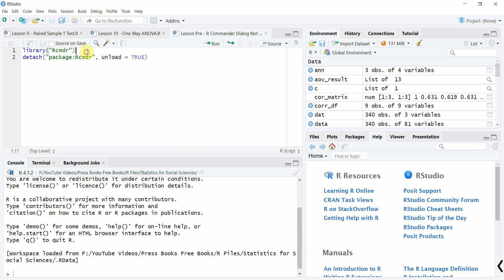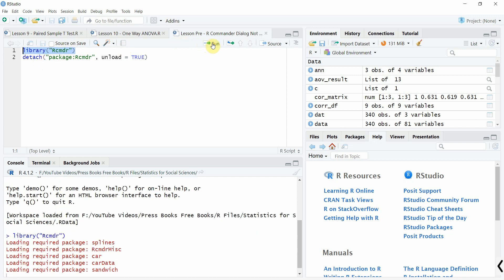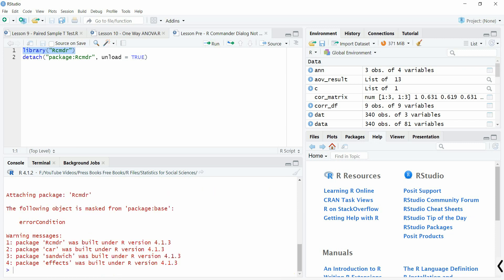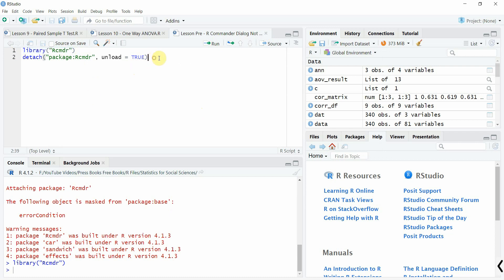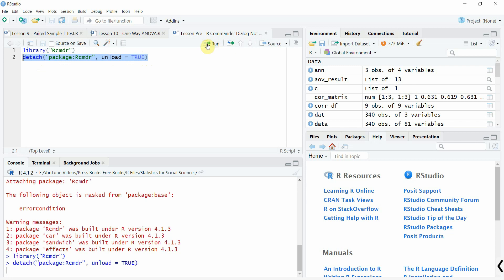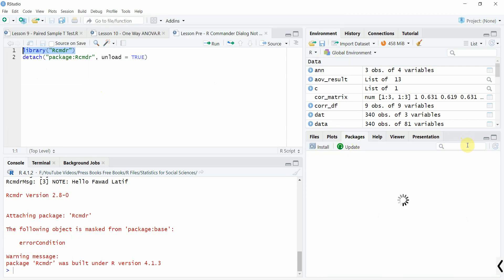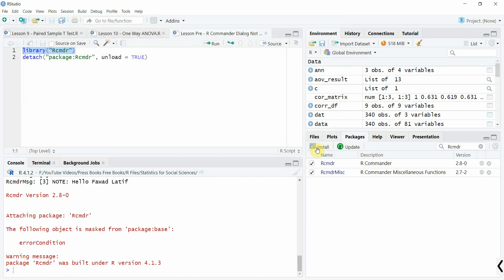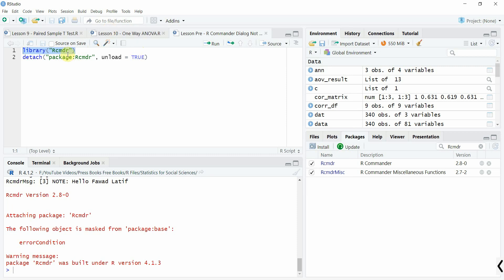Open R Commander from R Script or from Packages Window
Learn to open Open R Commander from R Script or from Packages Window.